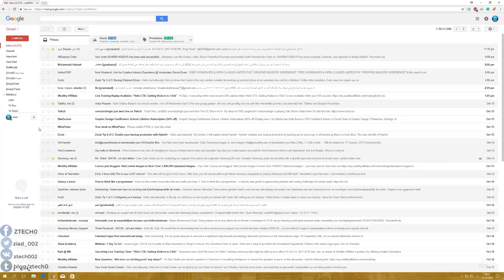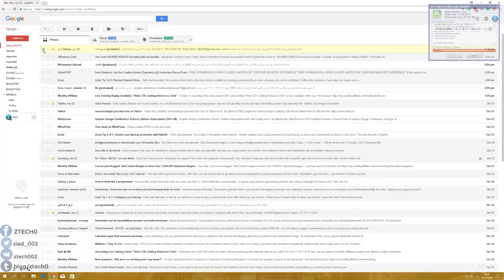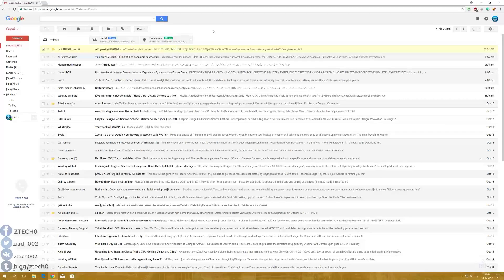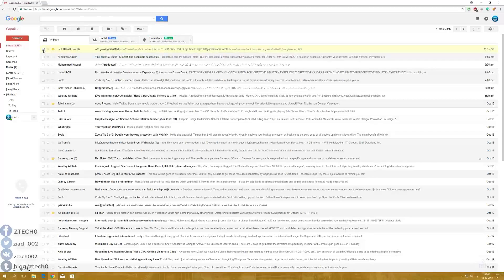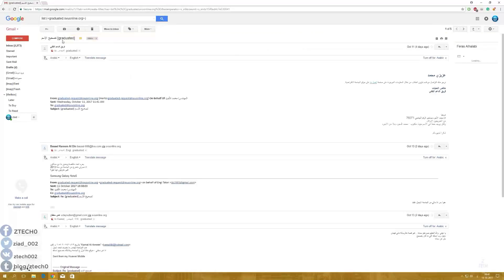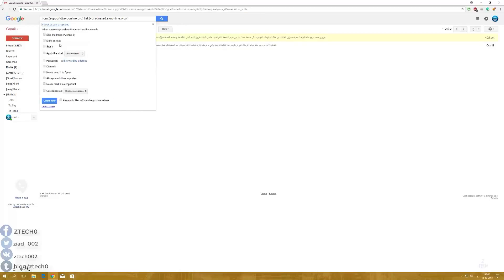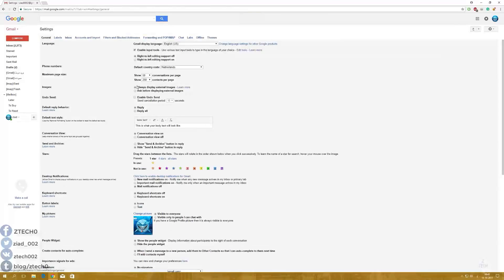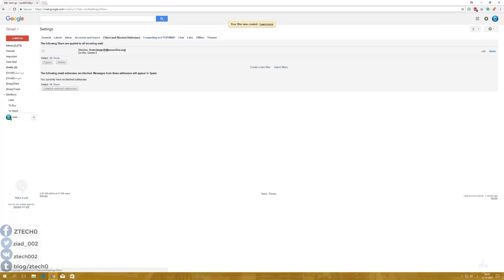how to block email on gmail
Hi all
her in this video you are going to see: how you can block email on gmail, how you can block someone on gmail...
and you can watch all series modes and other games and fill free to take a look at my videos (Fifa17-Gears of war4-Street fighterV-MafiaIII-Tom Clancy's Ghost Recon® Wildlands-TEKKEN 7-Battlefield 1-FIFA 18 Icon Edition)
You can also support me in donate to buy more games and make a review from here: